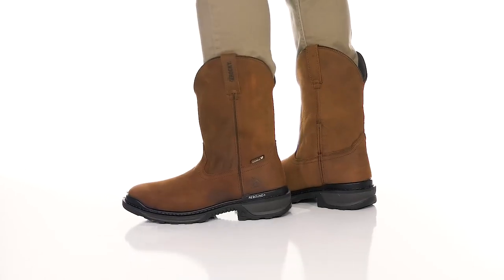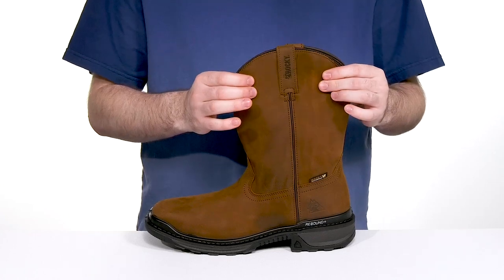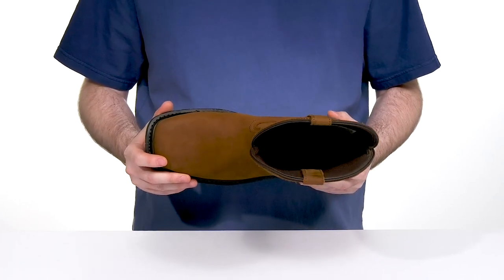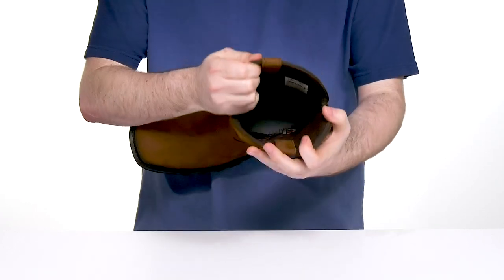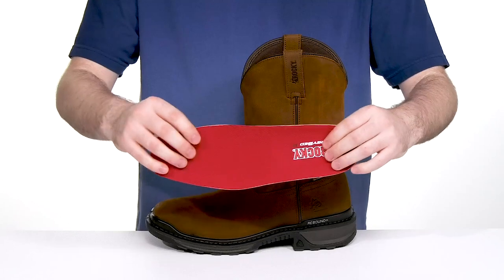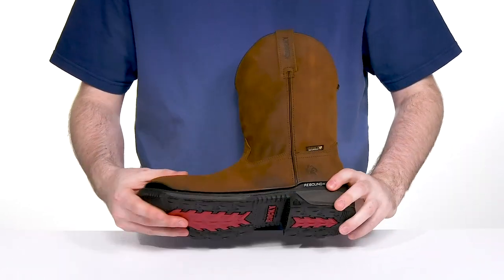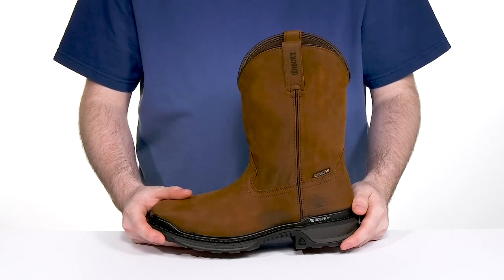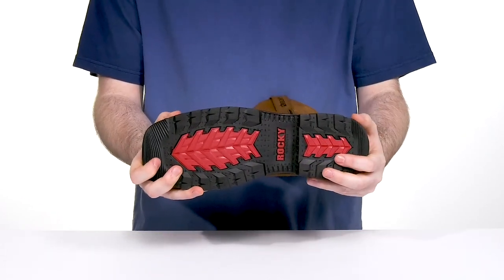Rocky Rams Horn 11" Western Comp Toe SKU: 9861876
Designed with a versatile western-styled footwear and stitch detailing, the Rocky® Rams Horn 11" Western Comp Toe keeps him comfy.
Composite safety toe meets ASTM F2413-18 impact and compression, EH (Electrical Hazard) standard.
Abrasion resistant meets ASTM D1630-16 standard.
Melt point meets ASTM D276 standard.
Genuine leather upper.
Fabric lining.
Rocky® Rebound cushioning technology.
Flexible direct attached PU midsole.
Removable memory foam footbed.
Fiberglass shank for added support.
Expansion fit seam for easy on and off.
Style number: RKW0396 (Brown).
Oil-and-slip resistant rubber outsole meets ASTM F2913-19, ASTM D471-16A standard.
Imported.